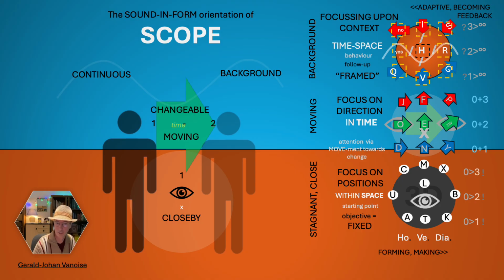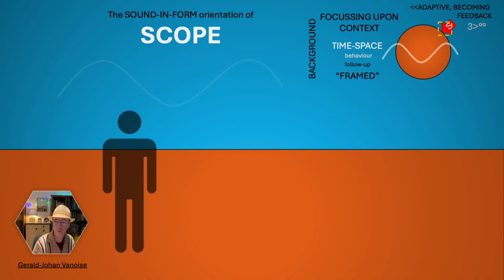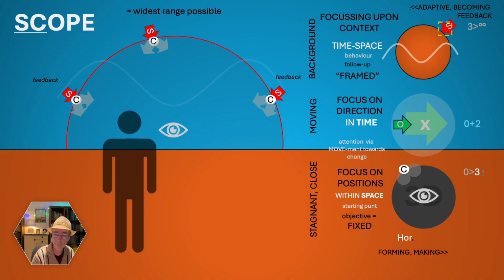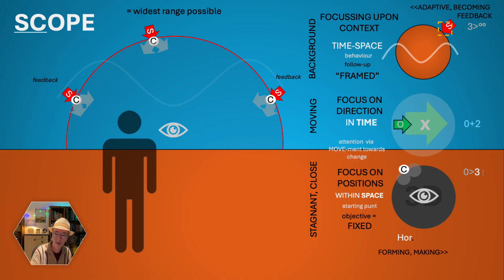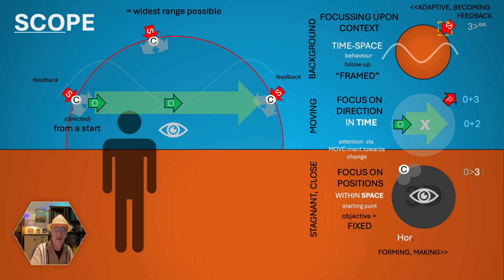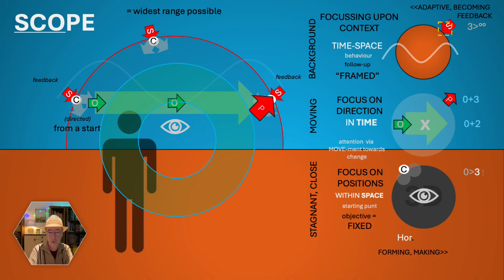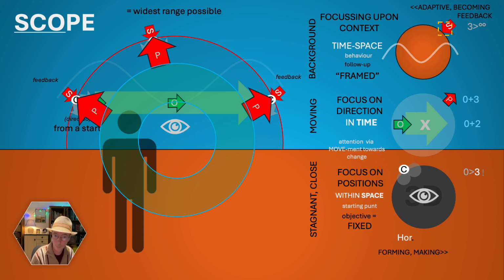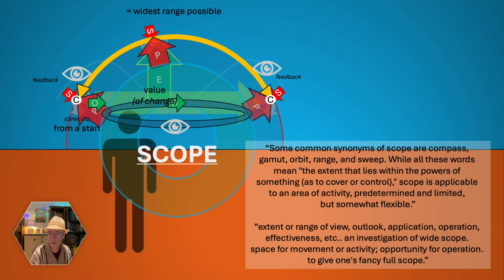The visualisation of 'SCOPE' via the sound-in-form visualisations of letter directions.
Based upon the Sound-In-Form theory of letter directions of focusses.